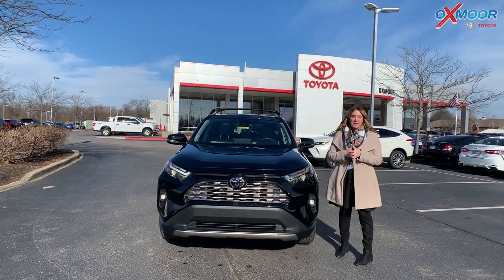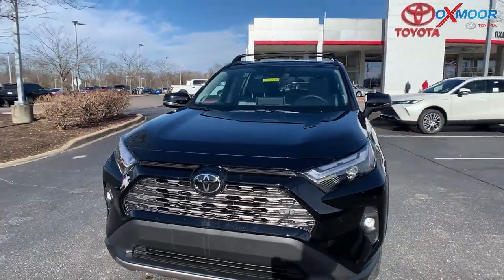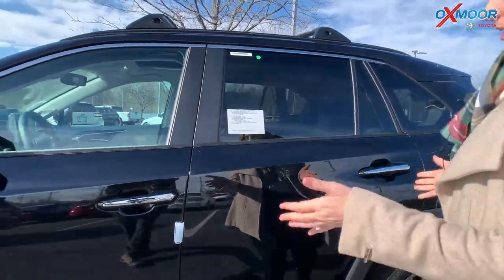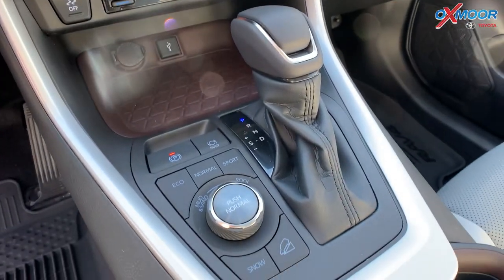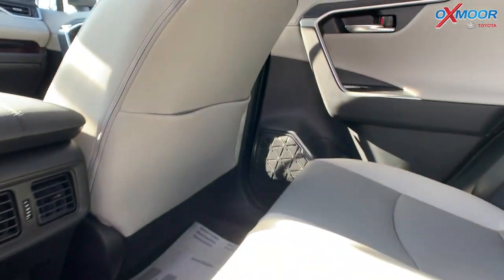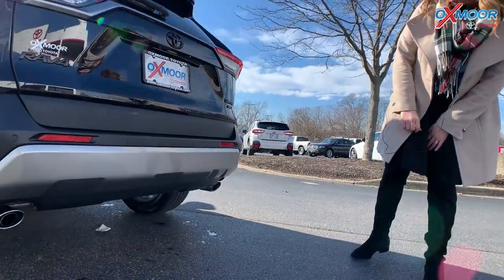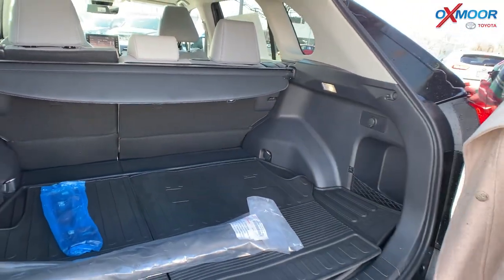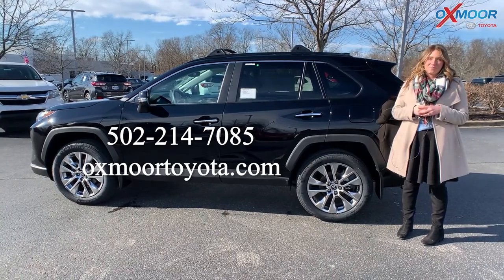Walkaround on a New 2022 Toyota RAV4 Limited, For Sale at Oxmoor Toyota in Louisville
Walkaround on a New 2022 Toyota RAV4 Limited

Oxmoor Toyota
8003 Shelbyville Road